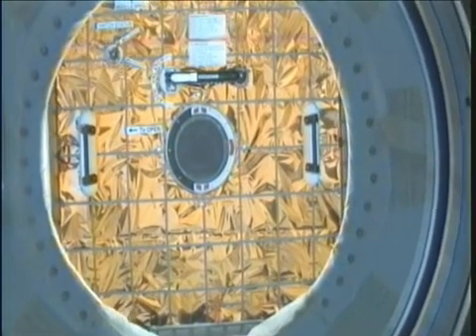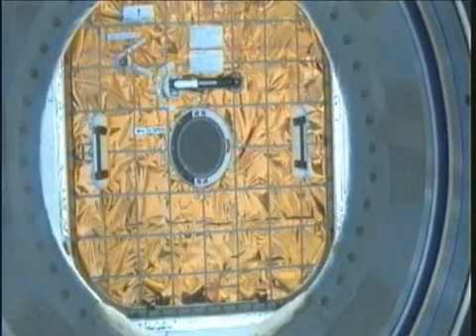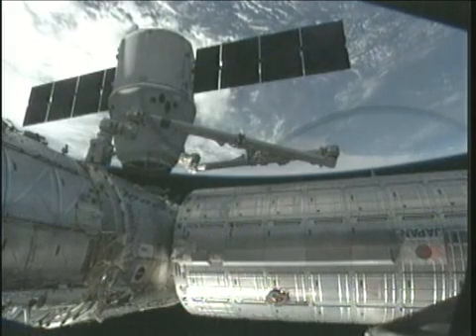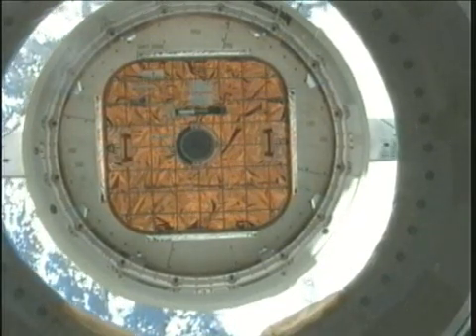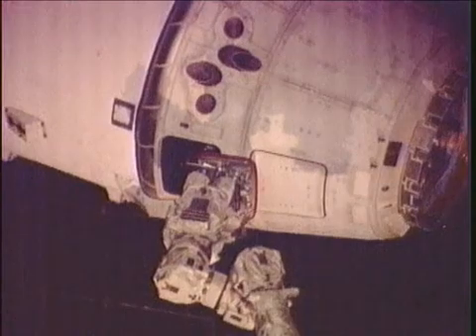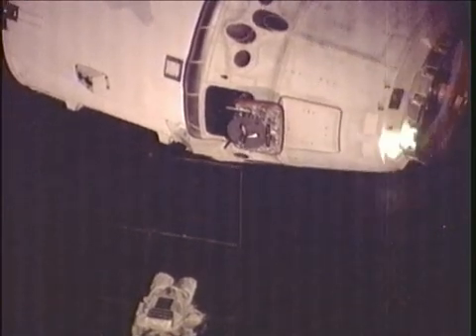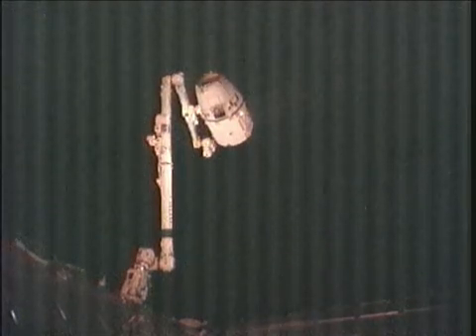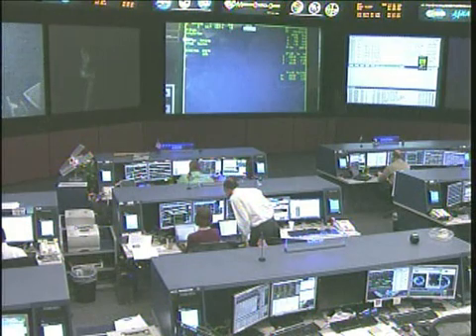Dragon Departs Space Station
The SpaceX Dragon spacecraft departs the International Space Station, wrapping up 18 days attached to the complex for the cargo craft on its first contracted resupply mission.

Credit: NASA